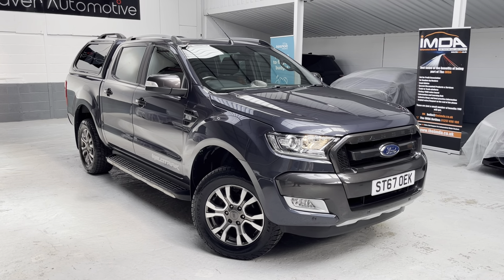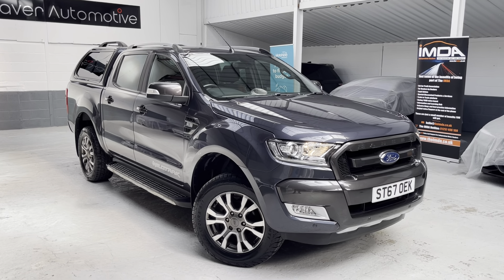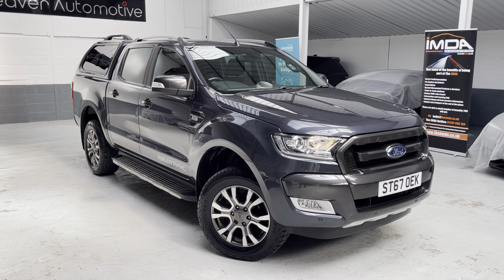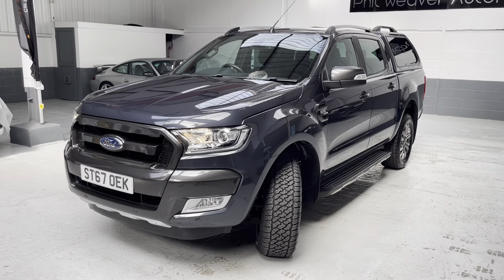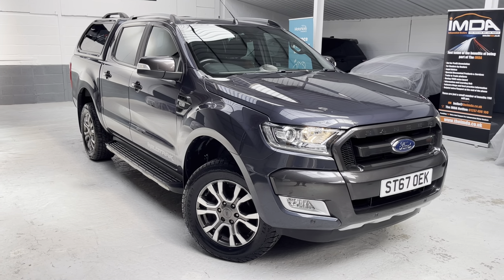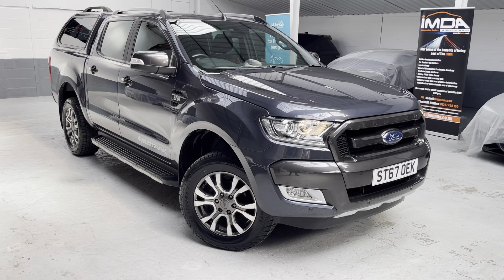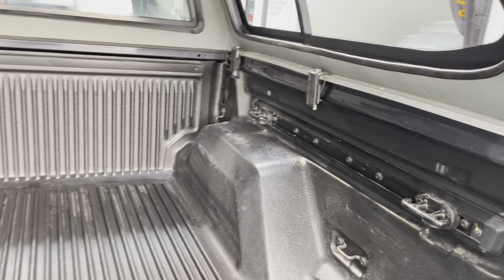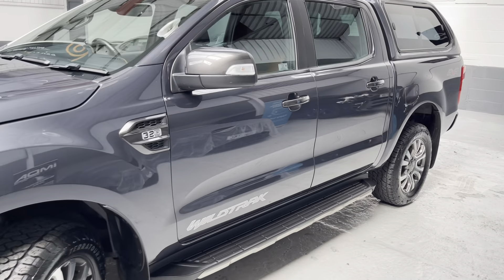Used Ford Ranger WildTrak 4X4 DCB 3.2 TDCi 200 6 speed Auto for sale in Preston, Lancashire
This used Ford Ranger 3.2 TDCi WildTrak Double Cab is a tough, go-anywhere 4x4 pick-up truck that we have just purchased from a local private seller.

Designed to appeal to commercial and leisure users alike. Bold and brash, and it certainly looks the part. Weighing in at a tad over two tonnes, measuring well over five metres long, and towering above most other road users, this Ranger is guaranteed to get you noticed, and that’s before you even consider the imposing front end and chunky alloys.

The double-cab layout provides four wide-opening doors and loads of space for five and, because there’s so much glass to the front, sides, and rear, it feels bright and airy, no matter where you’re perched.

Great standard spec with 18" alloy wheels, Radio/CD/DAB with 8" TFT touchscreen, Ford SYNC 3 with Voice Control, Bluetooth & USB connectivity, Satellite Navigation, 8-way electrically adjustable driver’s seat. Power-foldable, heated door mirrors with puddle lights and integrated turn indicators, Dual-zone Electronic Automatic Temperature Control (DEATC) air conditioning, Front & rear parking distance sensors, Leather/cloth seat trim, Heated front seats, Bedliner with protective side walls, 12v socket in load area, Rear privacy glass and the Truckman top.

Finished in Sea Grey metallic with Black/Orange Anthracite leather/cloth upholstery.

Supplied with 2 remote keys, book pack and service history with 4 services – 11/20 at 20615, 05/22 at 29450, 11/22 at 32358, 06/23 at 39498.

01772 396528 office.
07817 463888 mobile or WhatsApp